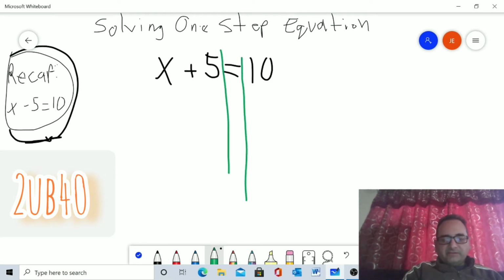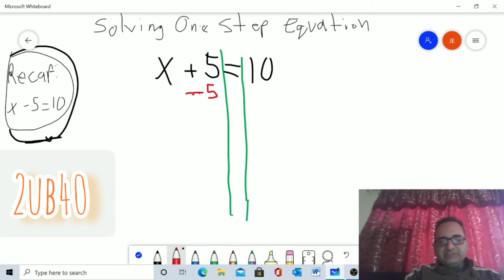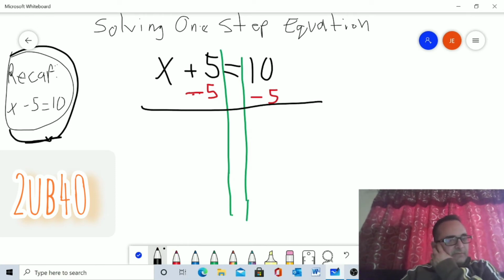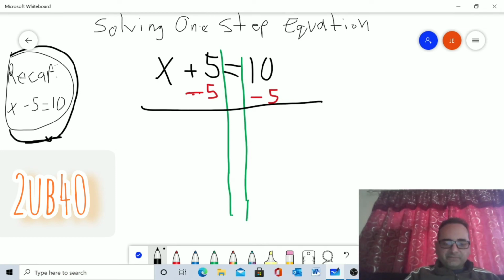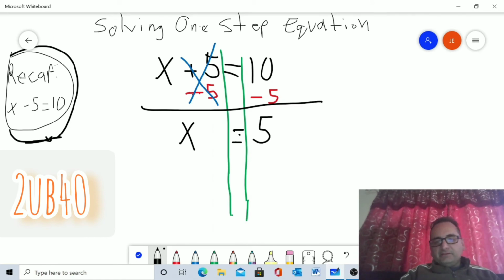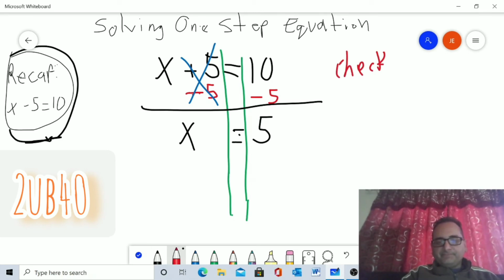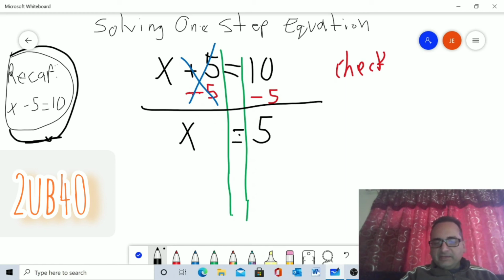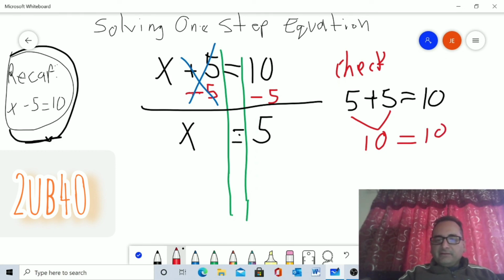solving one step equation part 2